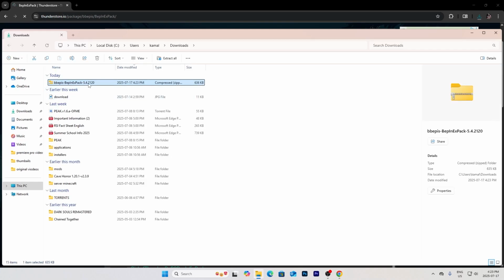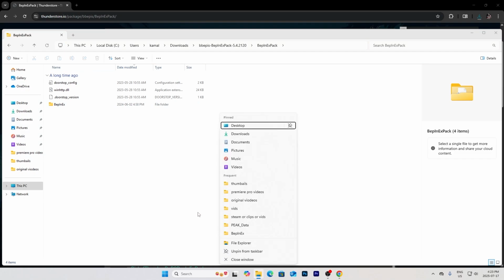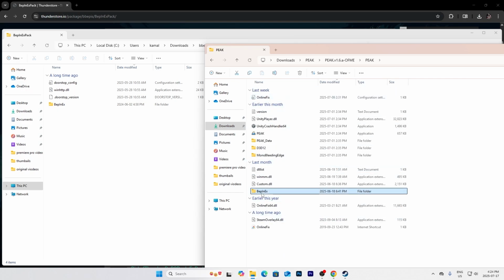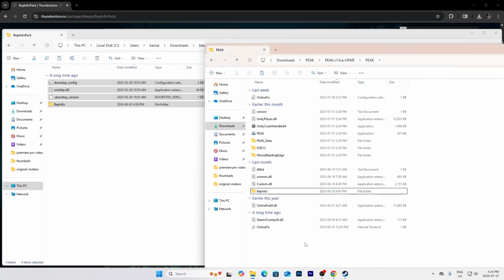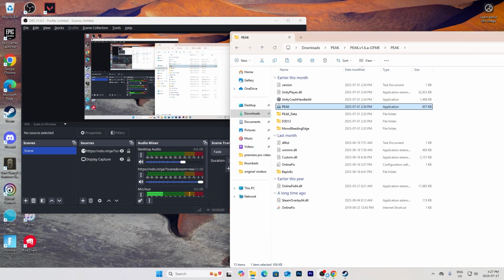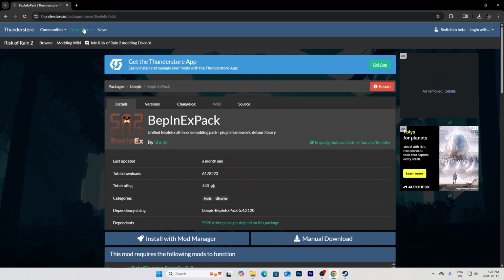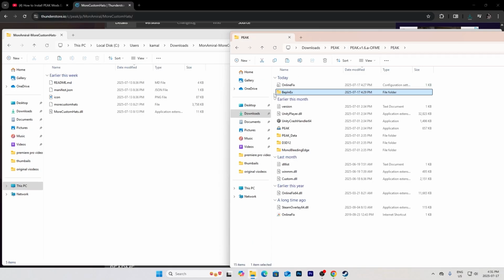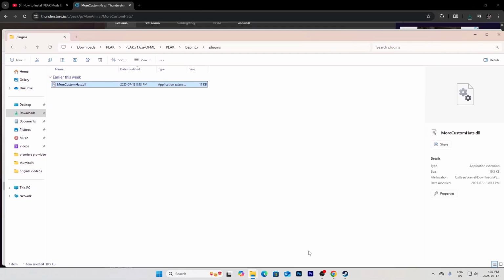How To Add Mods To Peak IN 3 MINUTES (Step-By-Step)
Want to enhance your Peak gameplay with custom mods? In this quick and easy tutorial, I’ll show you exactly how to install mods in Peak in just 3 minutes! Whether you’re on mobile or PC, this step-by-step guide is beginner-friendly and 100% working in 2025.